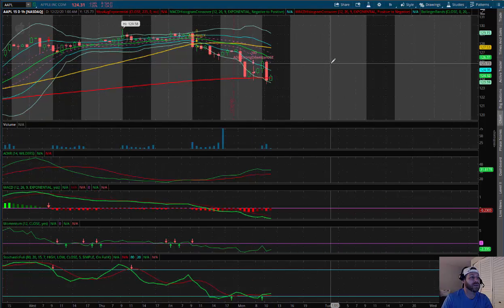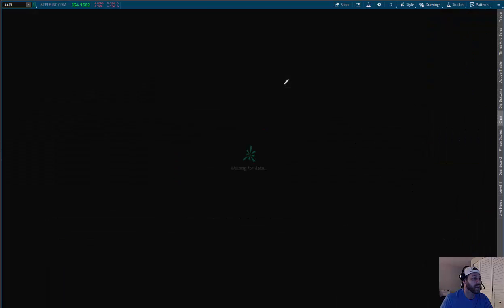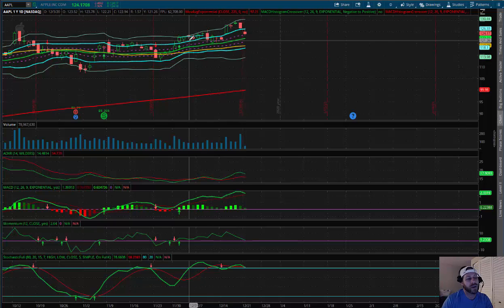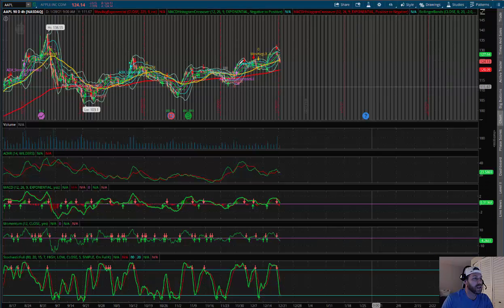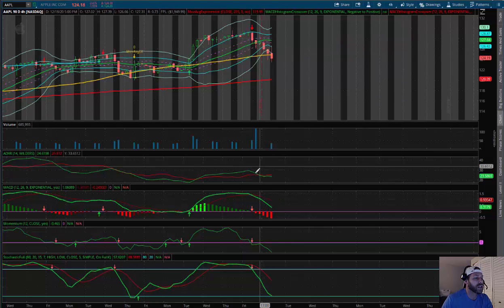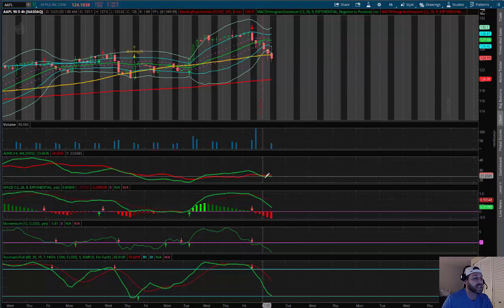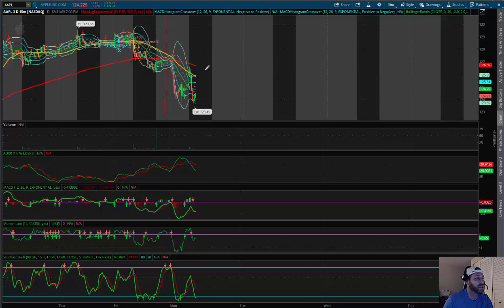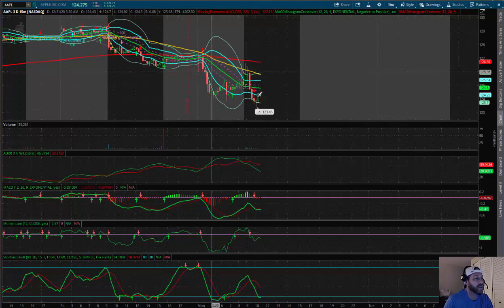$AAPL Technical Stock Analysis Episode 8 - 12/21/20